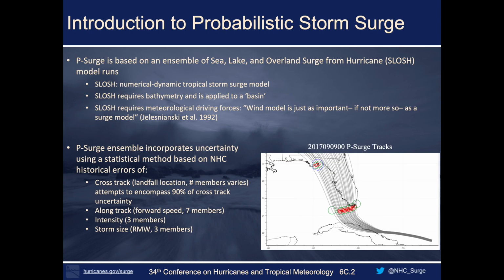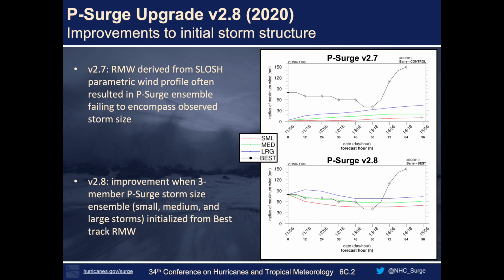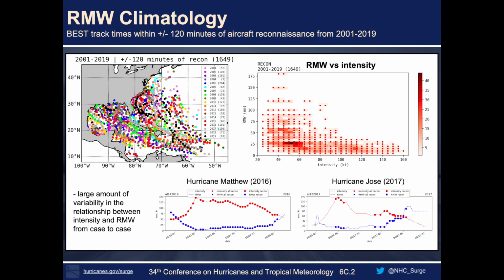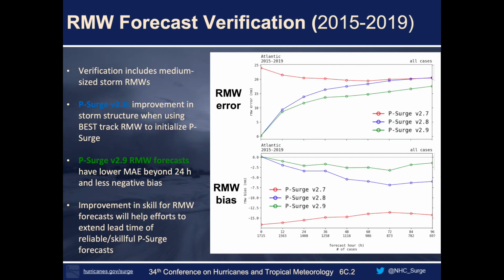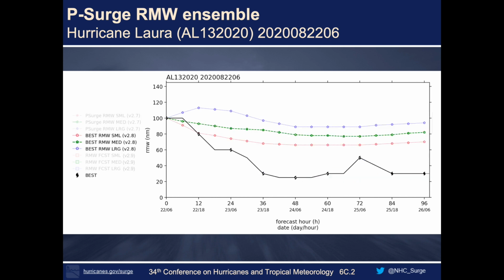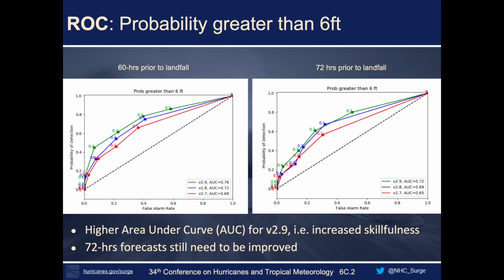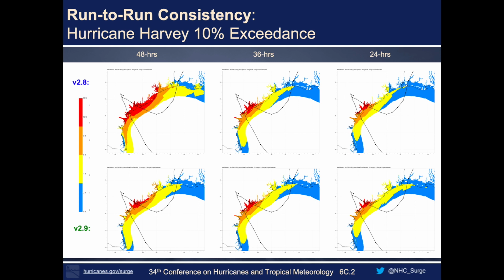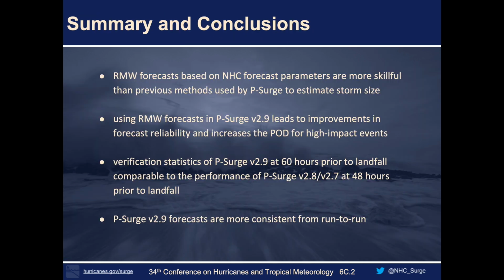Improvements to the National Weather Service's Probabilistic Storm Surge Model (P-Surge v2.9)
Dr. Andrew Penny from the National Hurricane Center's Storm Surge Unit provides an update on the improvements made to the National Weather Service's Probabilistic Storm Surge Model (P-Surge v2.9).  This new version was declared operational on Tuesday, May 11, 2021.

This presentation was originally delivered at the American Meteorological Society's 34th Conference on Hurricanes and Tropical Meteorology on Tuesday, May 11, 2021.

Miami, FL